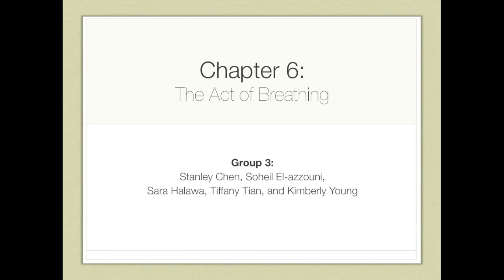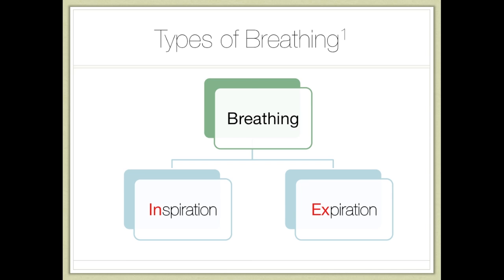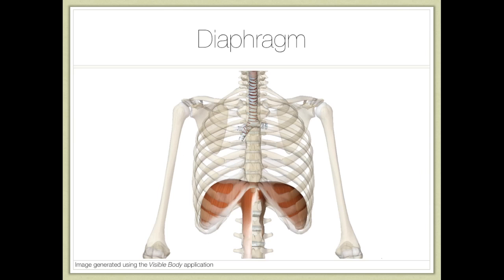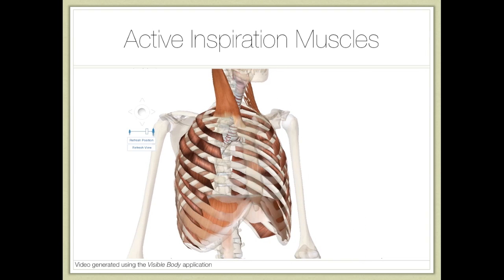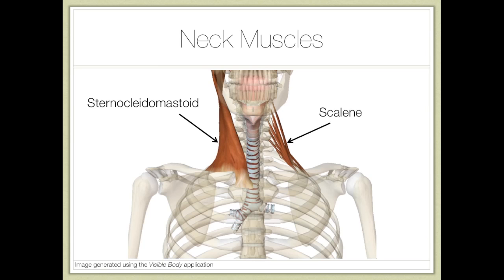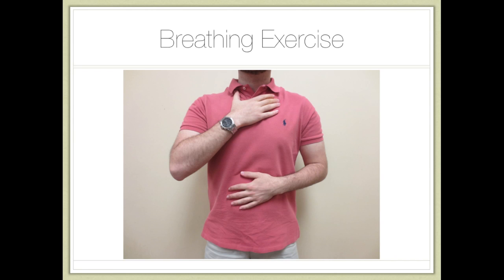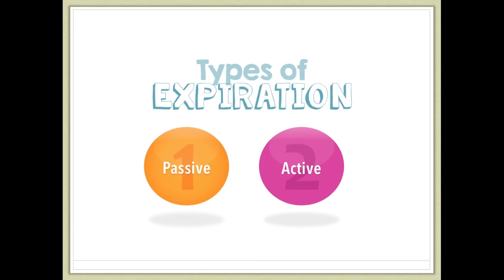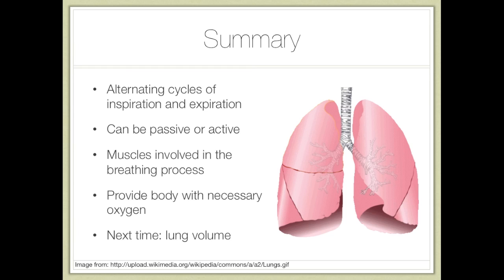Action of Breathing — Part 1: Mechanisms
An overview of the muscles involved in breathing, and their associated mechanisms. The presentation is divided into 2 main sections - inspiration and expiration with both sections further divided into active and passive breathing.

This video was created by a group of McMaster University students in a knowledge translation course for the Demystifying Medicine series: Soheil El-azzouni, Stanley Chen, Sara Halawa, Yuxin (Tiffany) Tian and Kimberly Young.